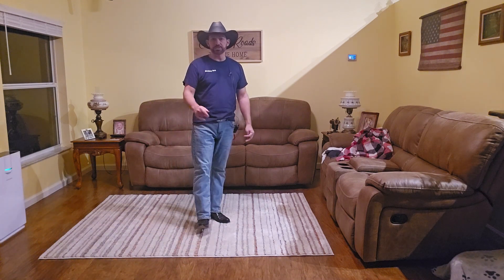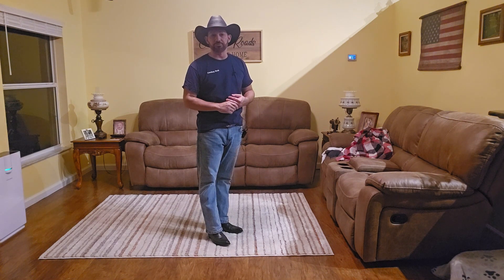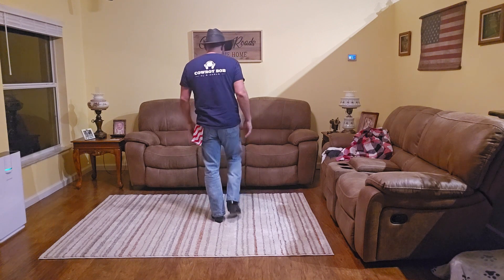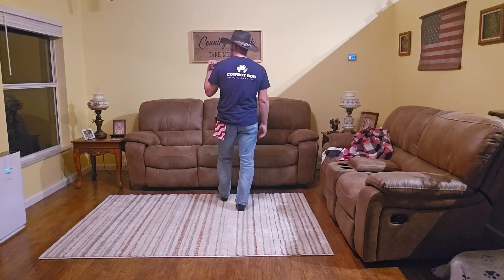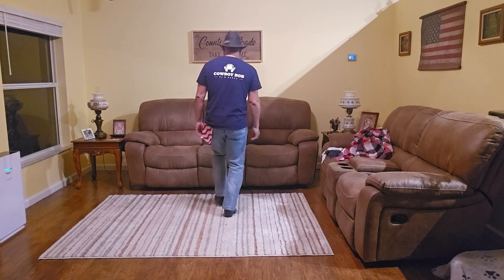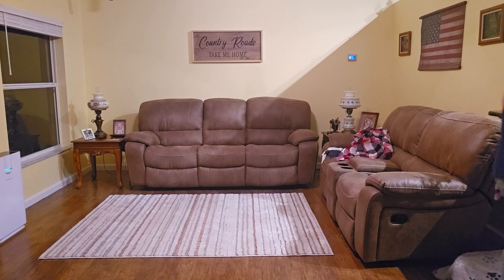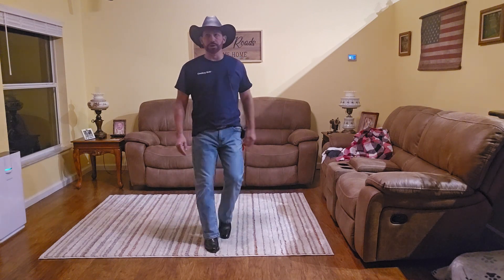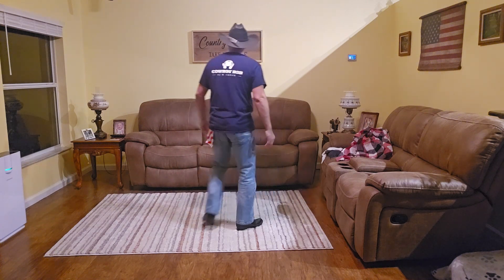Burning Man Teach Demo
Just A Burning Man.  Line Dance Teach and Demo. 32 Count.  1 Restart, wall 4.   Music:  Burning Man by Dierks Bentley and Brothers Osborne.